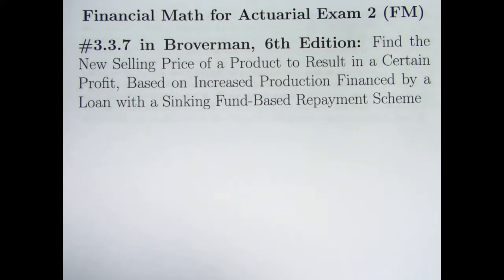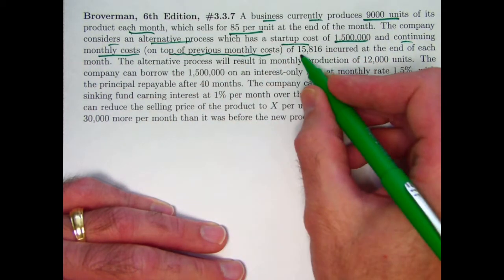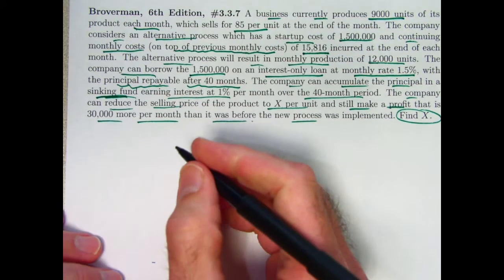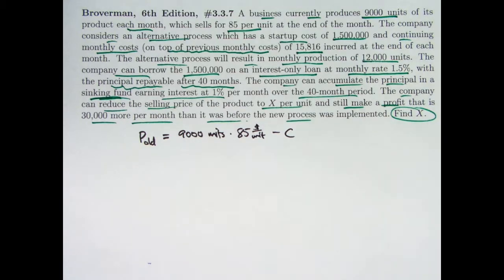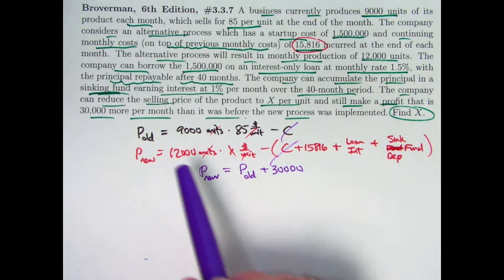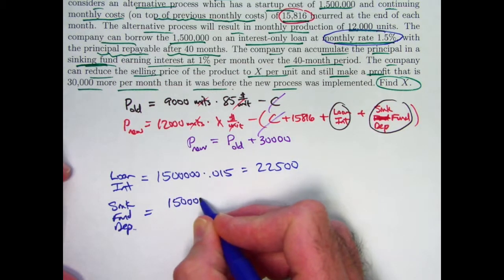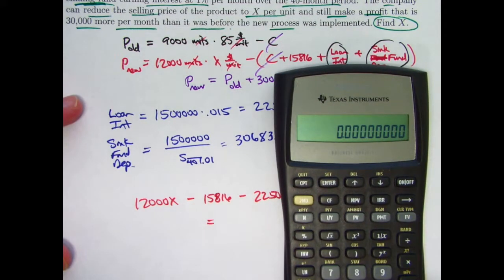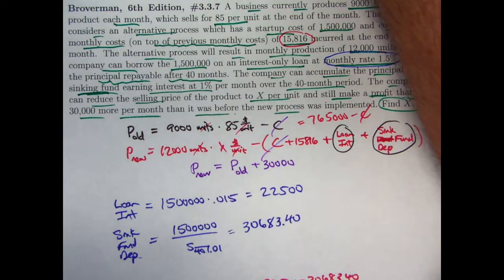Actuarial Exam 2/FM Prep: Selling Price for a Product w/ Higher Production Financed via Sinking Fund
Exercise #3.3.7: A business currently produces 9000 units of its product each month, which sells for 85 per unit at the end of the month. The company considers an alternative process which has a startup cost of 1,500,000 and continuing monthly costs (on top of previous monthly costs) of 15,816 incurred at the end of each month. The alternative process will result in monthly production of 12,000 units. The company can borrow the 1,500,000 on an interest-only loan at monthly rate 1.5%, with the principal repayable after 40 months. The company can accumulate the principal in a sinking fund earning interest at 1% per month over the 40-month period. The company can reduce the selling price of the product to X per unit and still make a profit that is 30,000 more per month than it was before the new process was implemented. Find X.